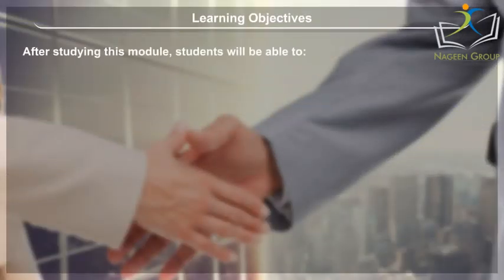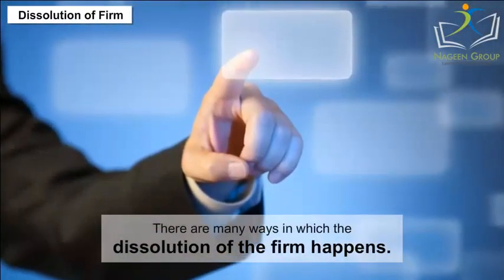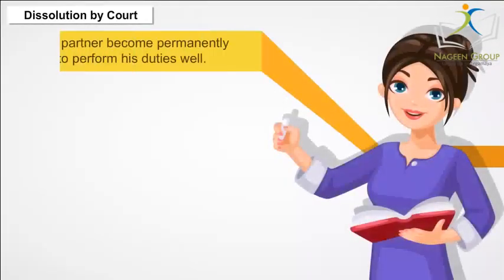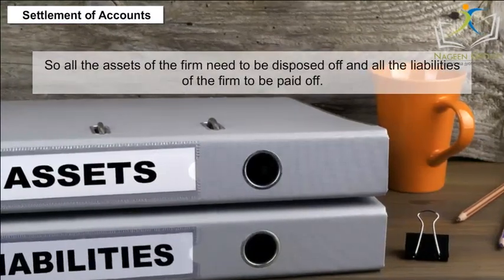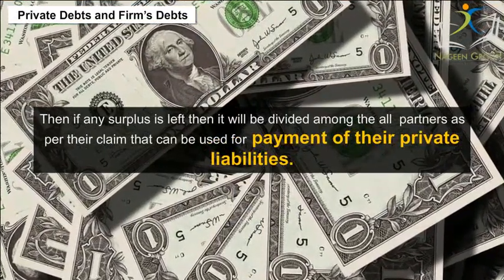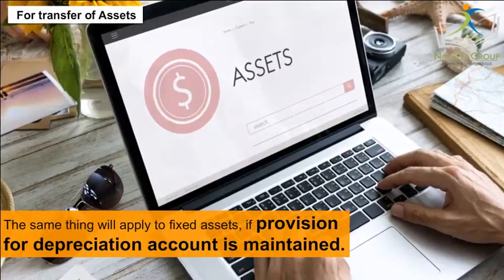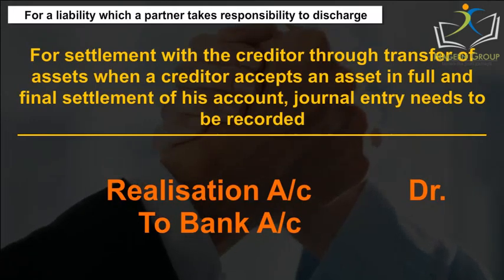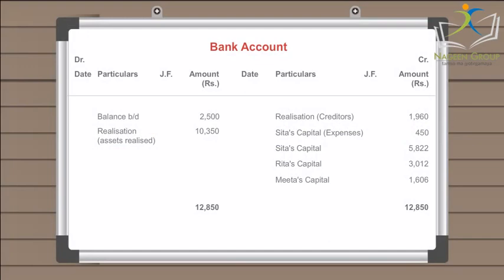12 Accountancy || Chapter Dissolution Of Partnership Firm || CBSE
This chapter deals with the dissolution of a partnership firm. The students will learn about the different modes of dissolution, such as dissolution by agreement, compulsory dissolution, and dissolution by the court. The chapter also covers the settlement of accounts among the partners, including the realization of assets and payment of liabilities. The chapter also explains the accounting procedures involved in the dissolution of a partnership firm, such as the preparation of a realization account and the distribution of assets and liabilities among the partners. Through this chapter, the students will understand the legal and accounting aspects of the dissolution of a partnership firm.